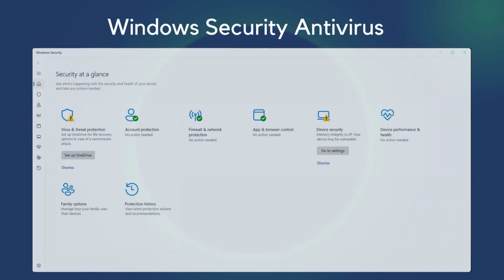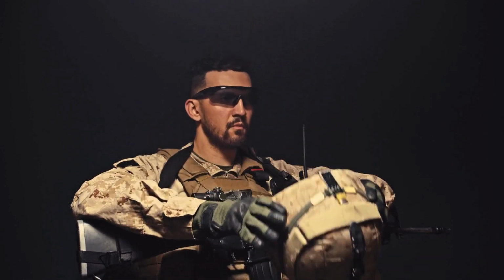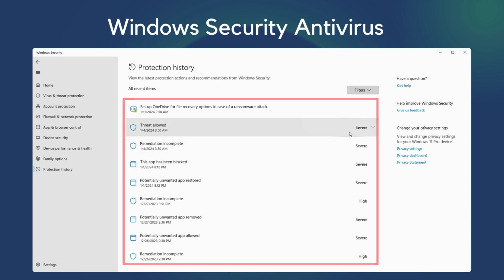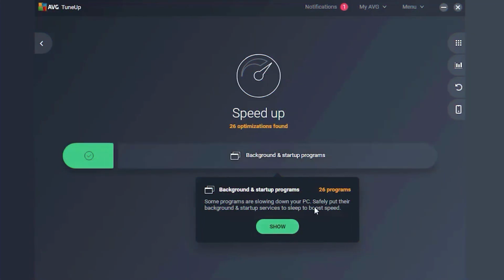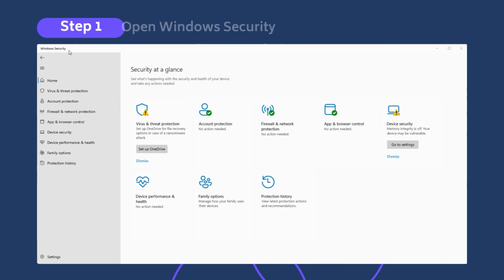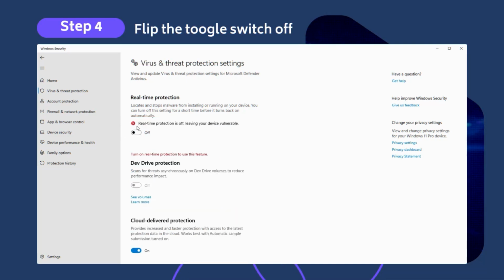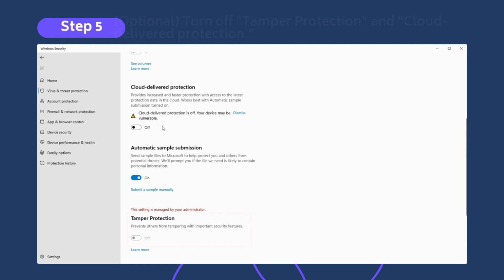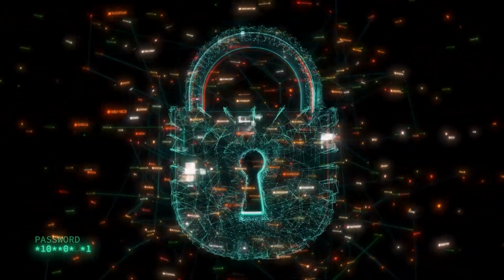Step-by-Step Tutorial: How to Disable Windows Security Antivirus in Windows 11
🛡️ Windows Security Antivirus is your digital knight against malware, but have you ever wondered if hitting that "disable" button in Windows 11 is a good idea? Join us as we dive into this hot topic and uncover the nuances you might not have considered.

In this video, we clarify that Windows Security is your built-in antivirus shield, tirelessly protecting your files from online threats. However, there are moments when it might get a bit too zealous, flagging harmless programs or slowing down your PC during a scan. Frustrating, right? But before you consider disabling it, remember the importance of being safe rather than sorry in the world of cybersecurity.

We guide you through the safe process of temporarily disabling Windows Security for troubleshooting or when running another antivirus program becomes essential. Follow our step-by-step instructions:

🔧 Step 1: Open Windows Security.
🔧 Step 2: Click on "Virus & threat protection."
🔧 Step 3: Choose "Manage settings."
🔧 Step 4: Under "Real-time protection," you'll find a tempting toggle switch. But beware, turning it off means lowering your defenses!
🔧 Step 5: (Optional) If necessary, disable features like "Tamper Protection" and "Cloud-delivered protection."

Remember, this is a temporary measure, as Windows Security will automatically resurrect after a restart or a period of inactivity. Just like a phoenix rising from the ashes, your antivirus will be back in action.

Join the discussion on whether disabling Windows Security is a risk worth taking and discover the right balance between troubleshooting needs and maintaining your digital armor. 🔔💻